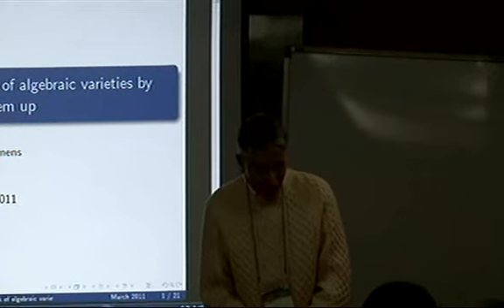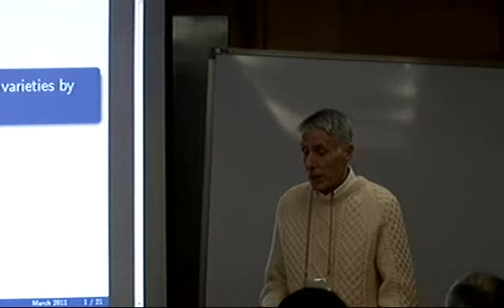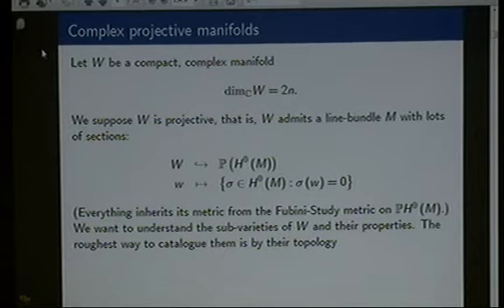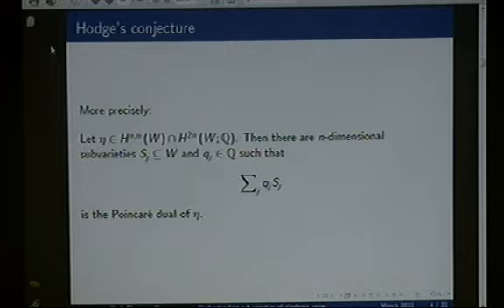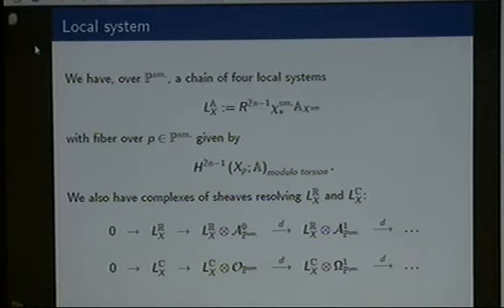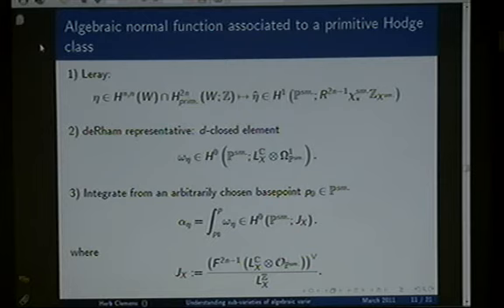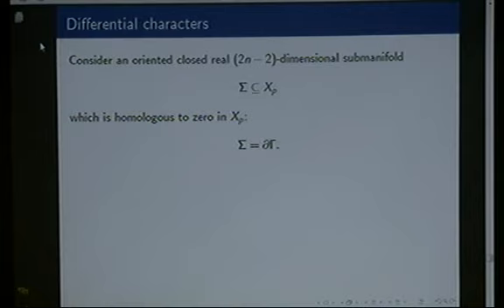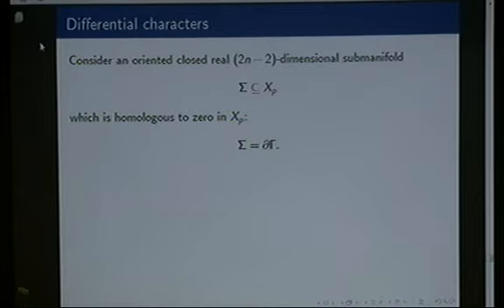Herb Clemens / Understanding cohomology classes of algebraic varieties by slicing them up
2011 NIMS Hot Topics Workshop Computational Aspects of Birational Geometry
Herb Clemens (Ohio State University) / 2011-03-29